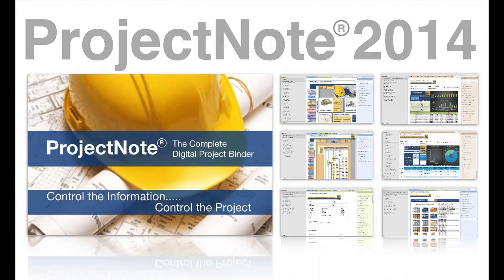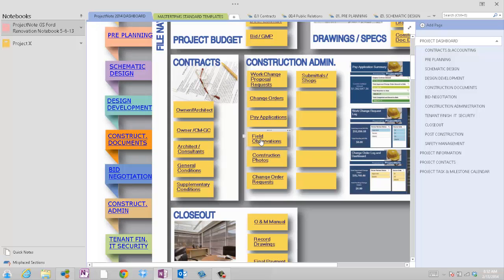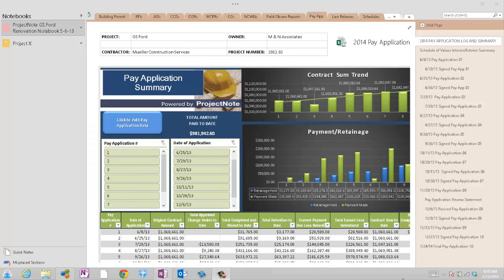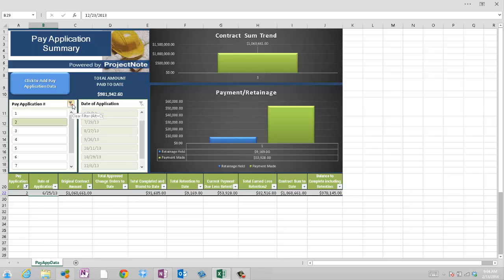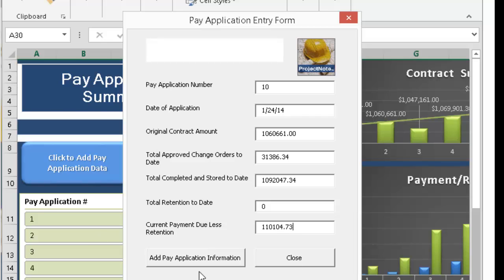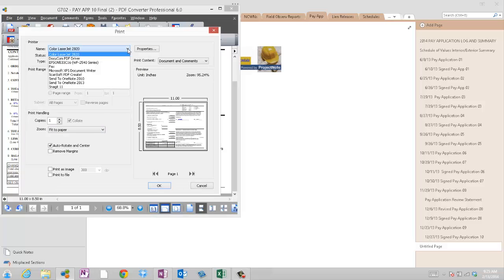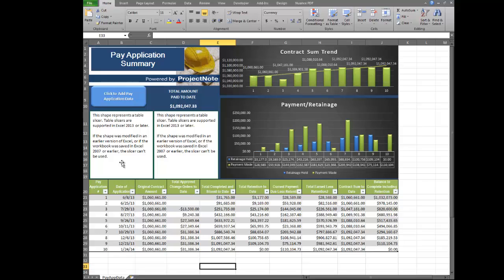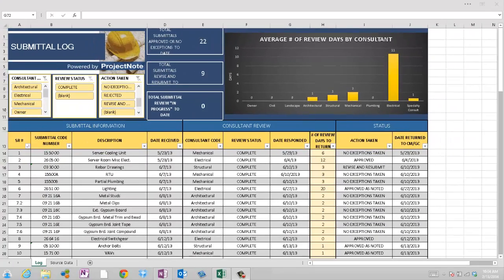ProjectNote ® 2014: Working with Templates and Smart Logs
In this video tutorial, you'll how easy it is to manage project information with the ProjectNote ® 2014 Templates and Smart Logs. Both daily users or project principals can get an instead summary of the project through the Smart Log dashboards. Storing, managing, and finding project information has never been this easy. That's why ProjectNote ® 2014 is one of the best Project Construction Management Software available.